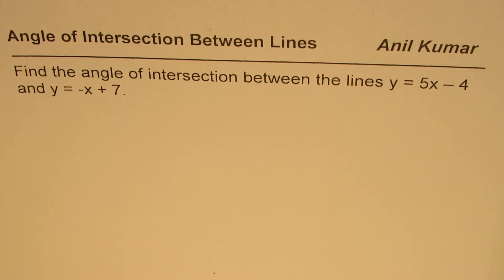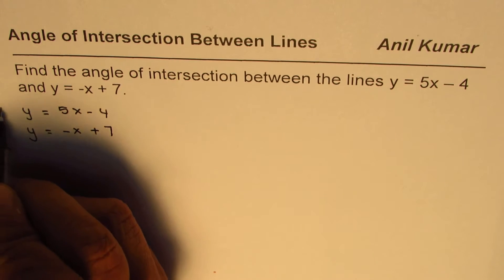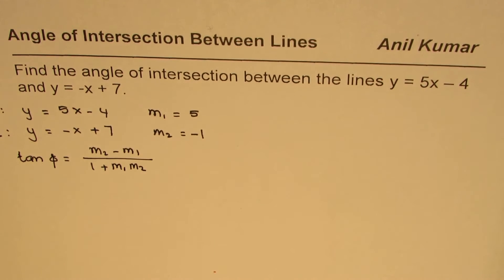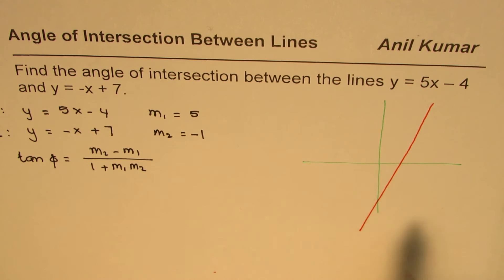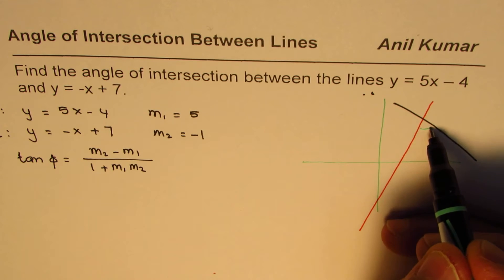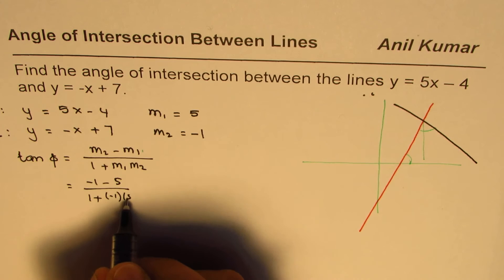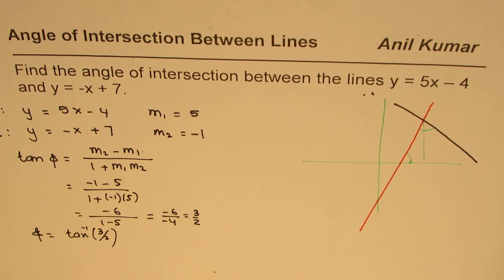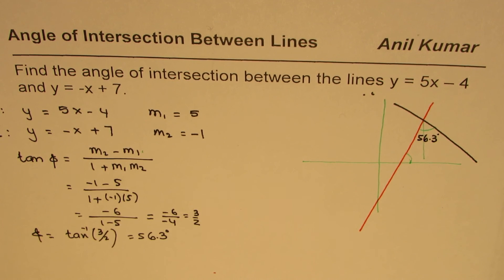Find Angle of Intersection Between Lines